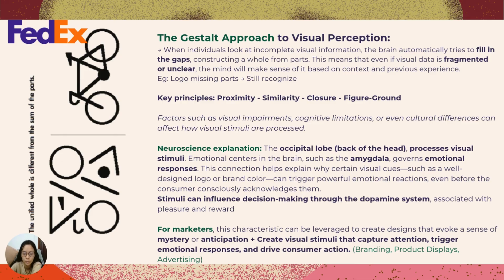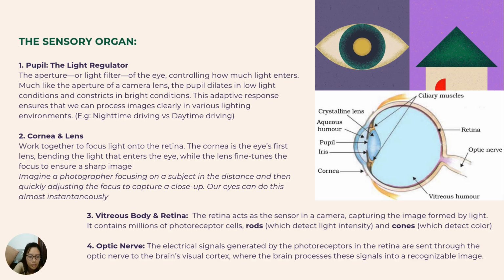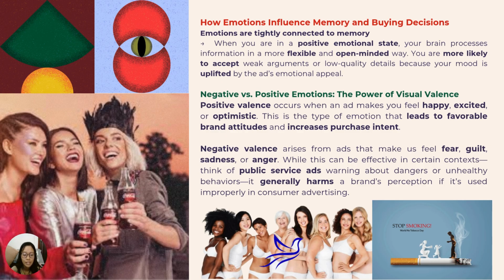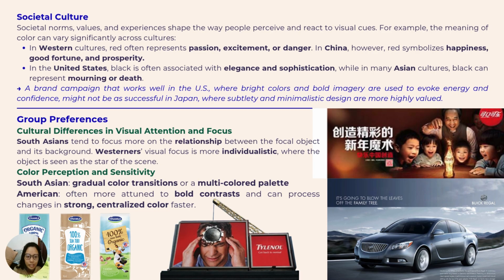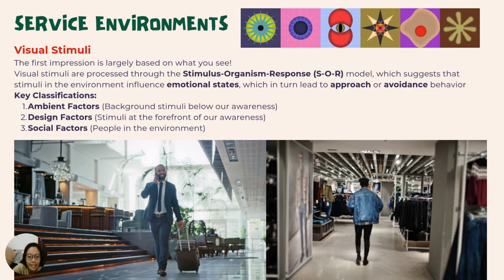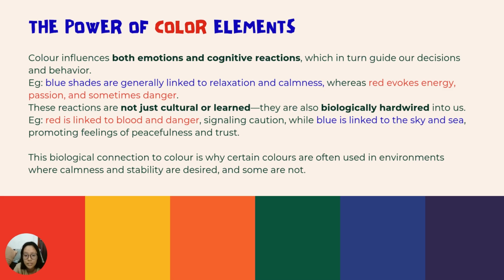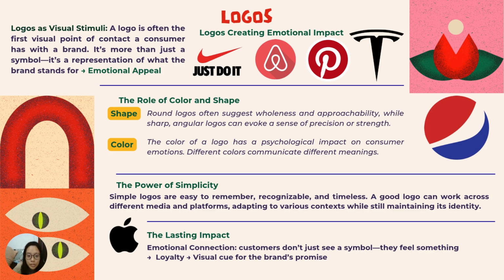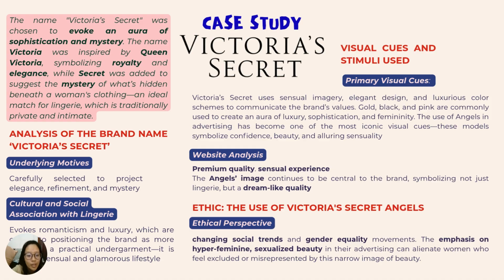SMk3_Chapter 3_Part 2_Tran Vo Bao Ngoc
There was a technical issue, so there are 2 parts of the video. It's too long for any video merging software to function. Sorry for the inconvenience. This is Part 2. Video of Part 1 is on the same Channel or you may find it in "SMk3_Chapter 3" Playlist.